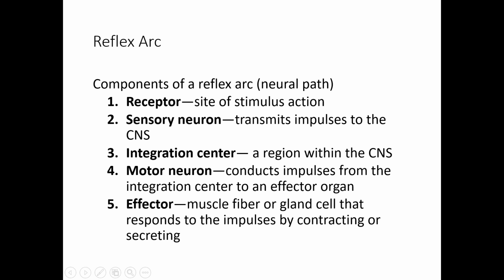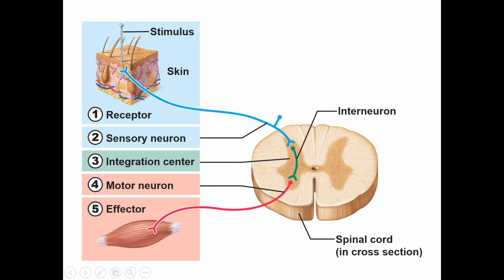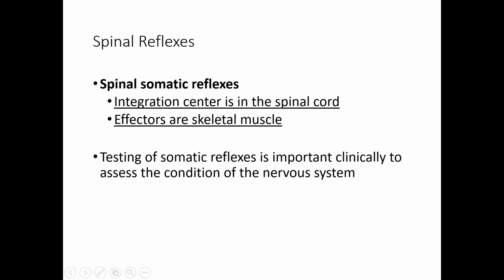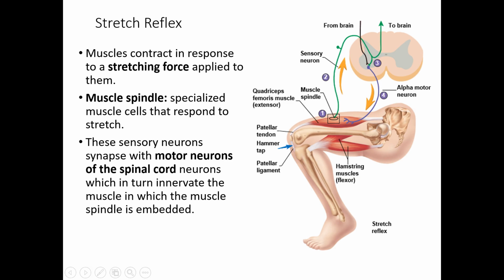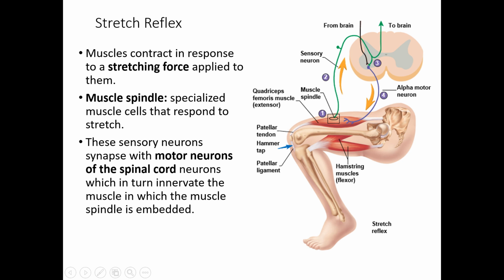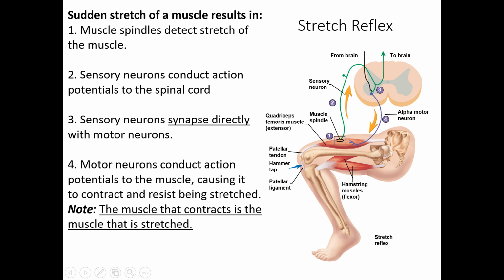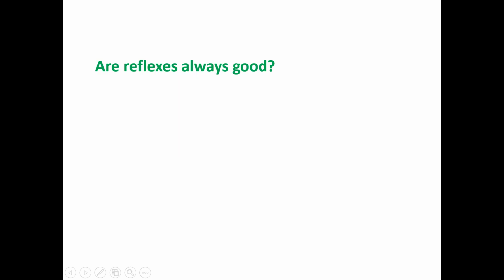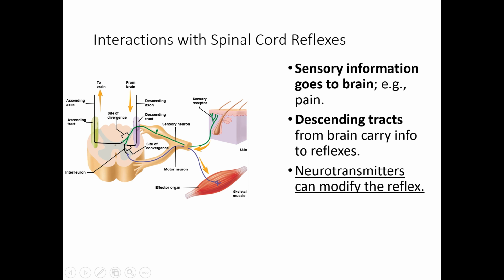Chapter 14 General and Special Senses Smell Taste B